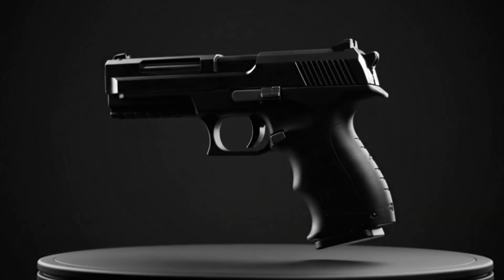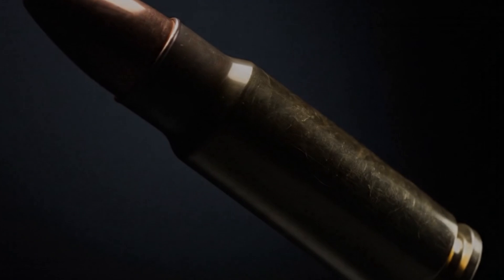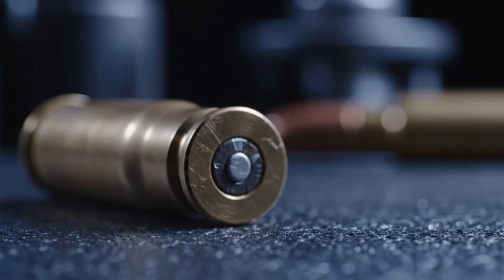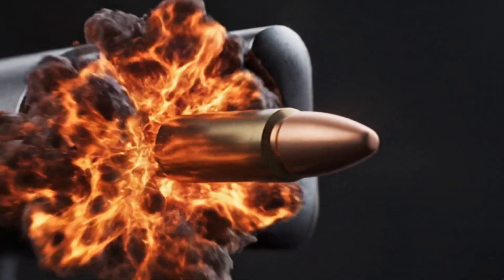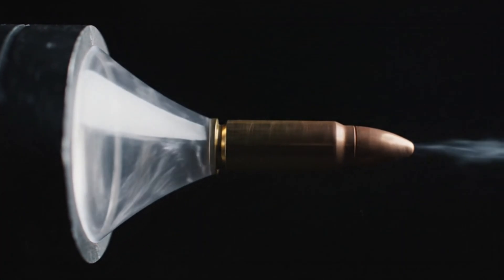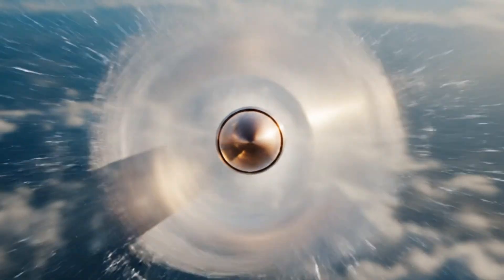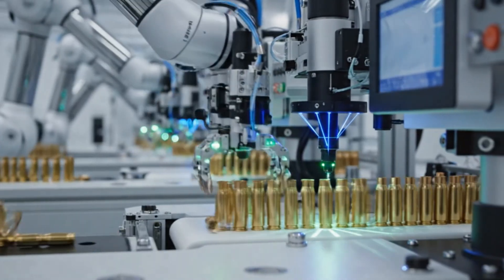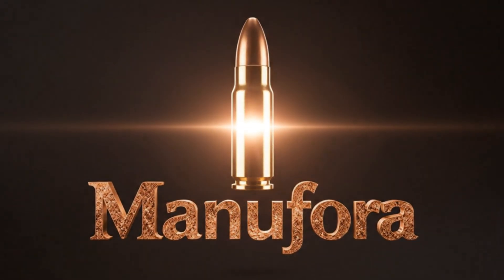What Is the Work of Magic Bullet? The Hidden Bullet Trick Everyone Misses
Explore how bullets actually work across animation, gaming physics, movies, and real-world science as we break down the mechanics behind modern projectiles in a safe, educational way.
From tracer effects to armor-piercing designs, polymer tips, hollow points, and even how bullets behave underwater, we compare what happens in video games vs. real-life physics.
This documentary-style breakdown looks at how bullets are animated in FPS engines like Unity, Valorant, Warzone, Apex Legends, CS2, and more.
We also examine why bullets sometimes “don’t work” in memes, scenes, or cinematic moments, revealing the tricks behind VFX, slow motion, and game logic.
If you’ve ever wondered how projectile systems function in gaming, filmmaking, and controlled demonstrations, this is your complete guide to how bullets work — safely explained.

🔧 Topics Covered:

What’s inside a bullet cartridge

How primer and propellant work

The physics of gas expansion and motion

How rifling stabilizes flight

Manufacturing precision behind ammunition

⚙️ Channel: Manufora — Where Engineering Meets Curiosity

No real weapons, ammunition, or firing actions were used in this video.
This content is purely focused on the engineering and scientific principles behind cartridge design and internal mechanics.